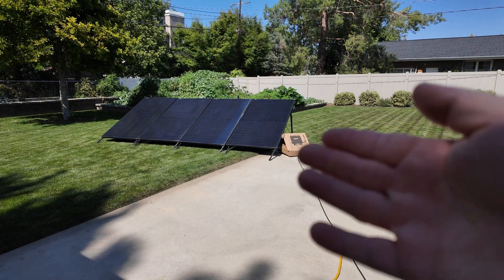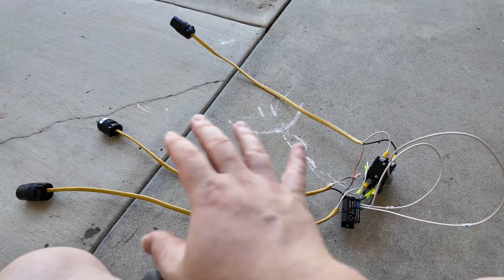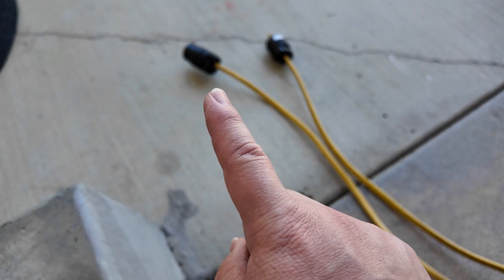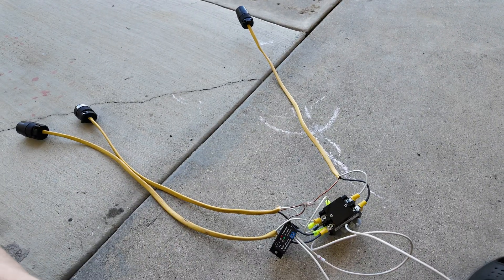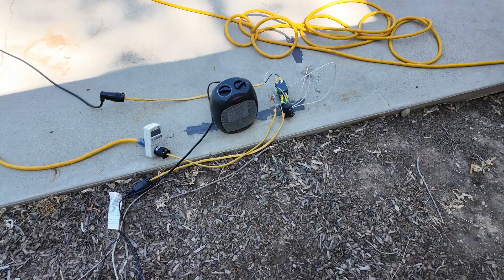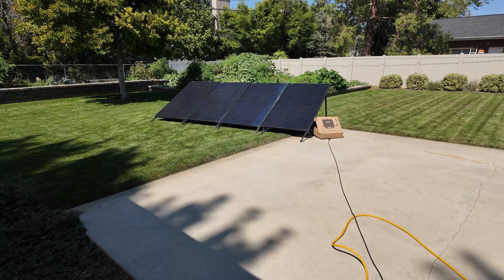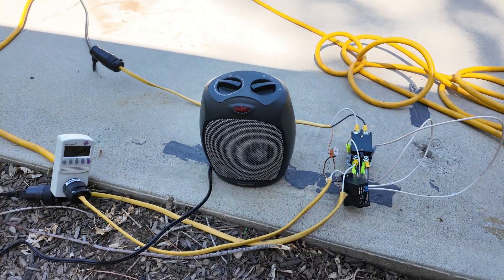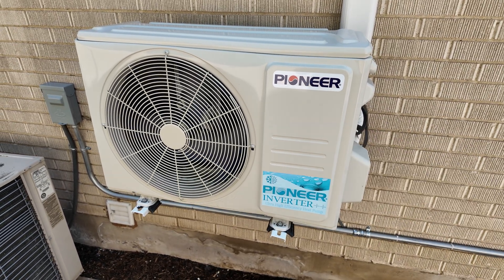FREE HEAT From The Sun: I Built a DIY Solar Heater (And It Works!)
Stop dreading that winter heating bill. In this video, I experiment with how to build a simple, DIY-friendly solar heater that provides REAL heat for your home, garage, or workshop. This is the ultimate winter DIY project. Forget complex systems—this design is easy to build, uses common materials, and the results are impressive.

Ask me a question and get a personal in depth response
OR
Sit down for a personal 1-On-1 hour long video consultation with me and I’ll provide answers and insights to anything you want to ask me about from this channel

Watch all my solar power related content, from solar powered air conditioners to whole home solar power backup

IMPORTANT NOTE: The website is currently going through a major upgrade! If you can’t get the code to apply, or have other issues, please be sure and email, text or call Matt the owner. Be sure to let them know I sent you from my channel so you get your discount for being one of my viewers.

Buy plug ends
Male end
Female end

Buy a heavy duty 10 gauge extension cord like you saw used in this video

Chapters:
0:00 Solar Powered Heating!
1:28 Building the wiring harness
4:34 Plugging everything in!
6:31 How does it work?
7:00 Alternate heat source idea
8:04 I’m not sure this is viable yet